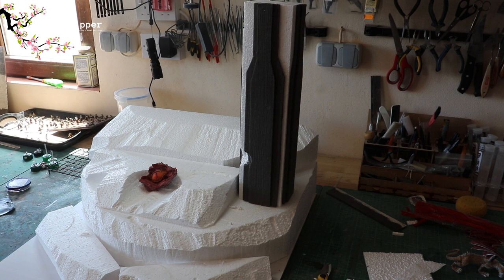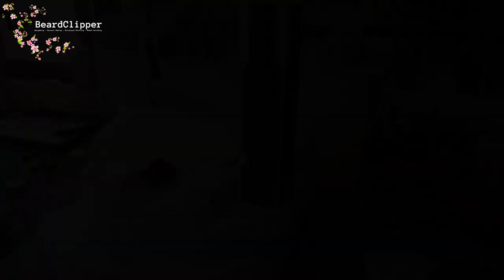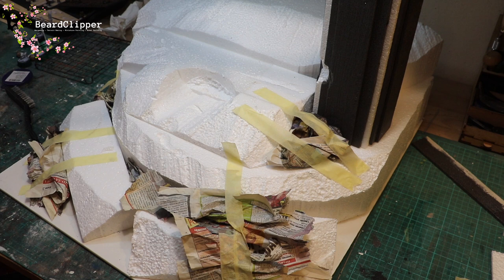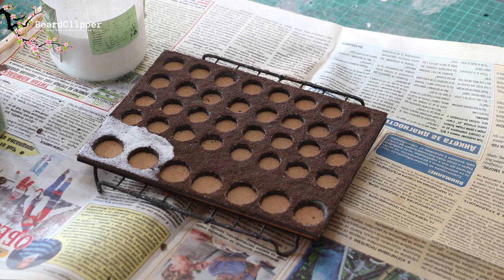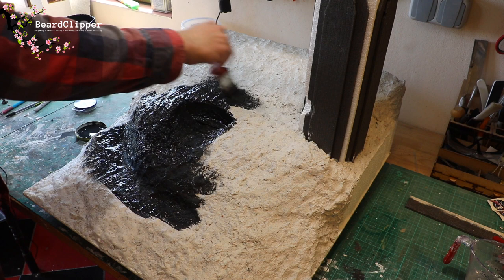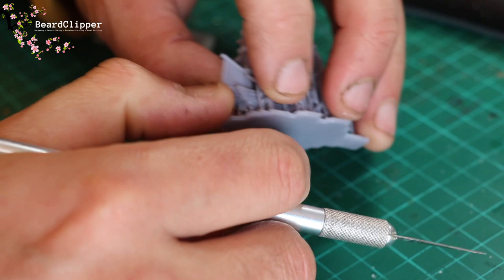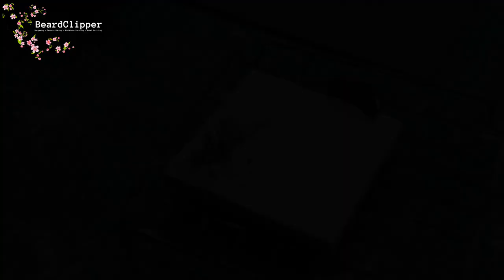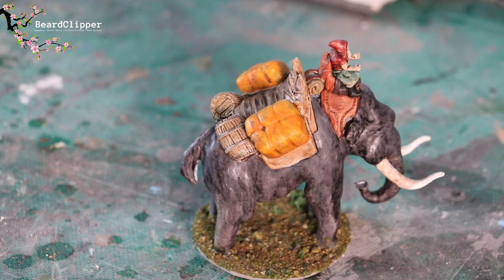Smaug Diorama, Moonstone delivery, Model Railway and more || Vlog 76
This week has been a steady week of progress, with the Smaug Diorama going well, the next encounter10x10 challenge starting, a delivery of Moonstone the Game and starting to paint them, warbats and the Model Railway to mention just a few of the projects undertaken.

Chapters:

00:00 Music
00:15 Intro
01:29 Monochrome Smaug
07:12 Basing 20mm Figures
10:24 Monochrome Smaug
11:28 Warrrbatttts
12:06 Alice & The Dragon
12:22 Monochrome Smaug
13:43 Encounter 10x10 - Backup Plan
14:44 Monochrome Smaug
15:46 Blotz delivery
19:16 Alice & The Dragon
19:32 Rosie's Ladybird
24:52 Encounter 10x10 - Backup Plan
30:17 Monochrome Smaug
33:35 Encounter 10x10 - Backup Plan
37:27 Moonstone Delivery
40:12 Warrrrbattttts
40:19 Alice & The Dragon
41:55 Encounter 10x10 - Backup Plan
43:10 Monochrome Smaug
44:16 20 Minutes Challenge - Moonstone Starter Set
46:35 Encounter 10x10 - Backup Plan
47:25 War Elephant
48:22 Rosie's Model Railway
56:10 Outro